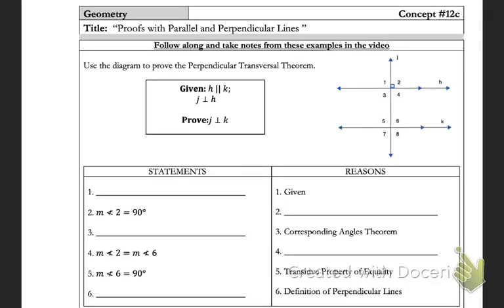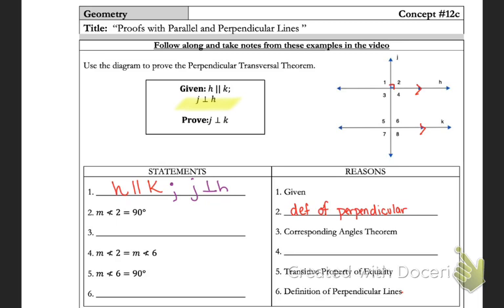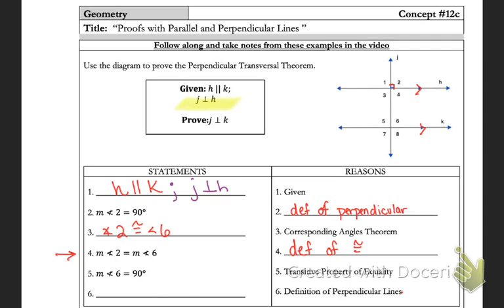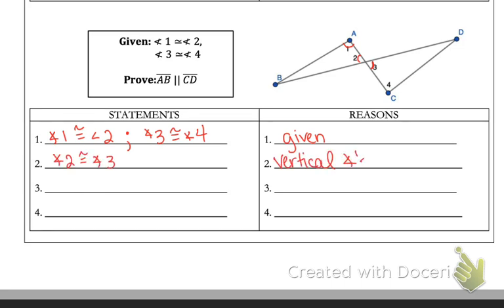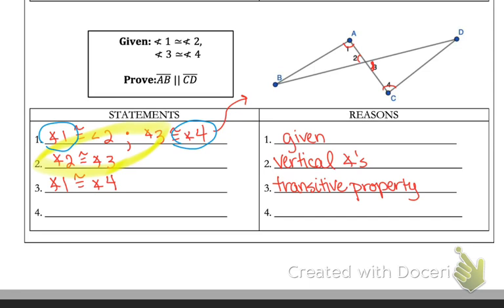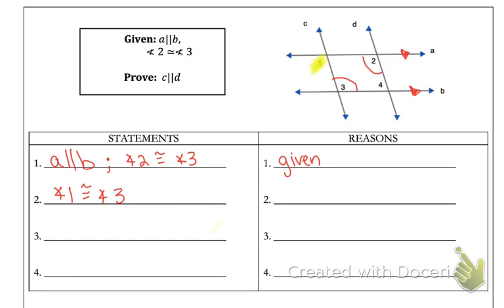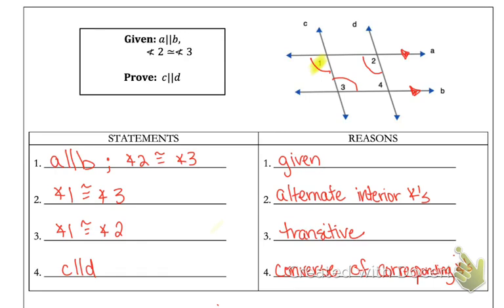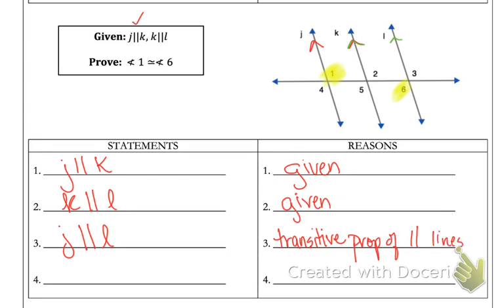Geo-Concept 12C (Parallel & Perpendicular Proofs) - Part 3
Objective: Use theorems and converses to show two lines are parallel or angle pairs are congruent.